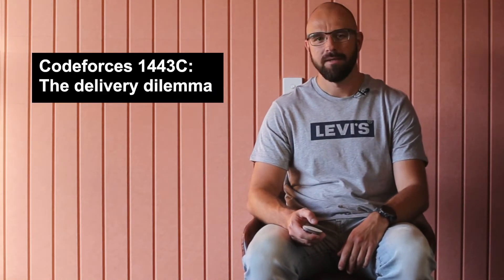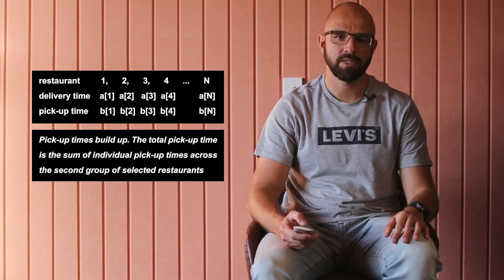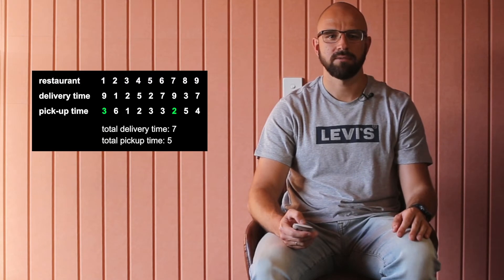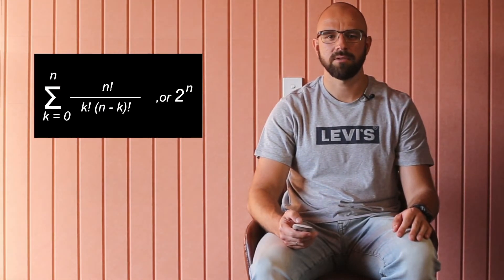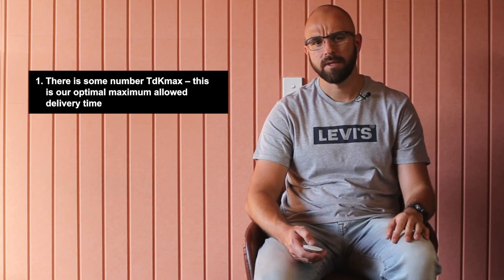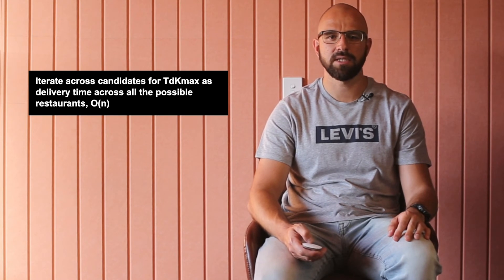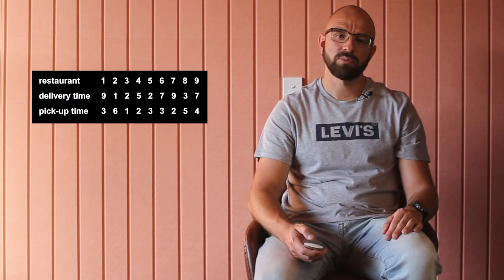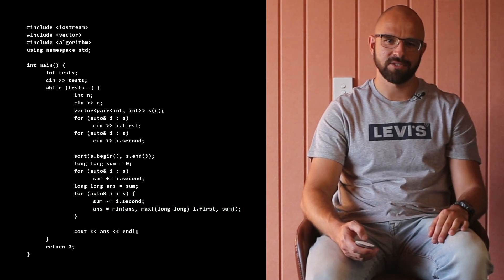Codeforces 1443C: Delivery dilemma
This is a solution for the problem Codeforces 1443C